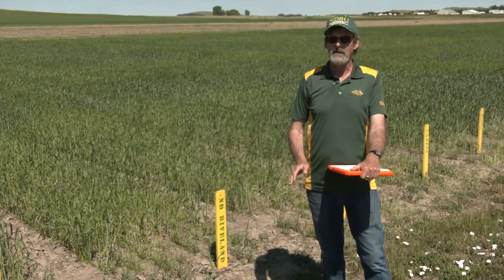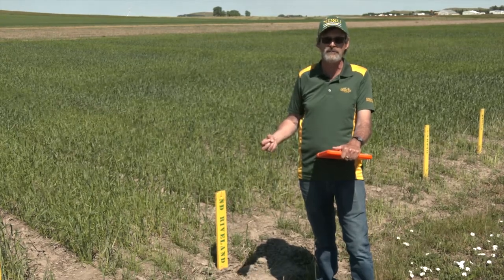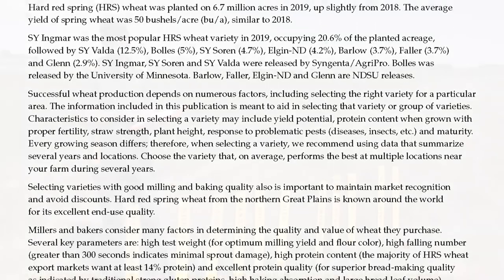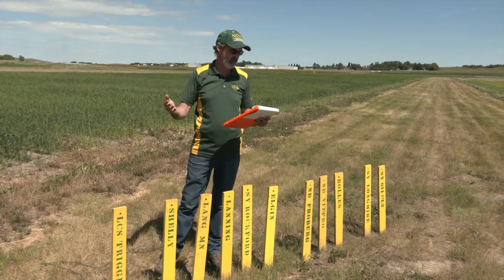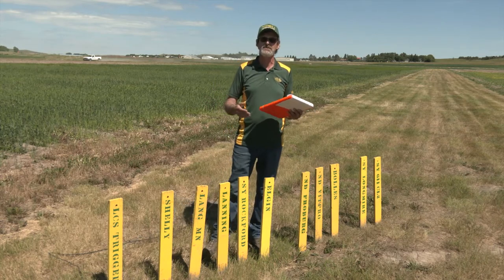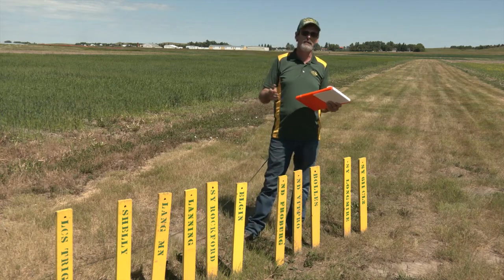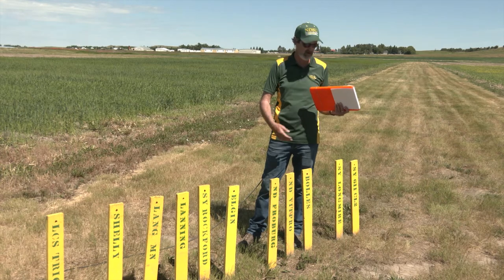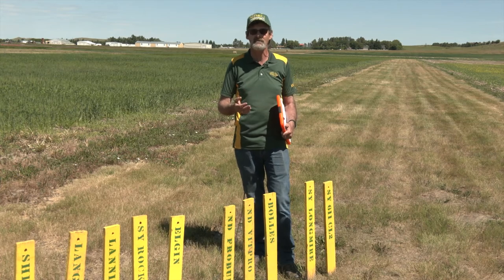HREC John Rickertsen: Small Grains Varieties for SW ND